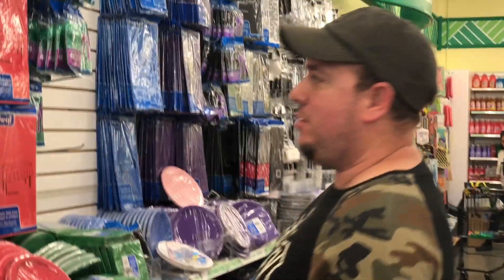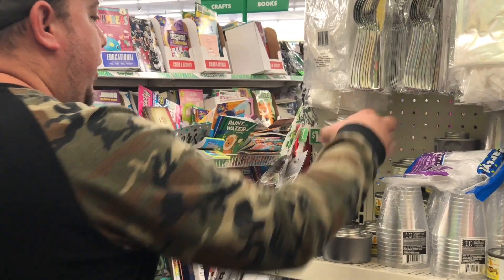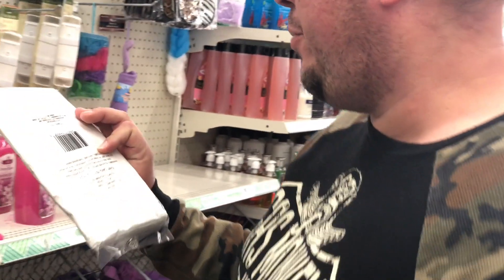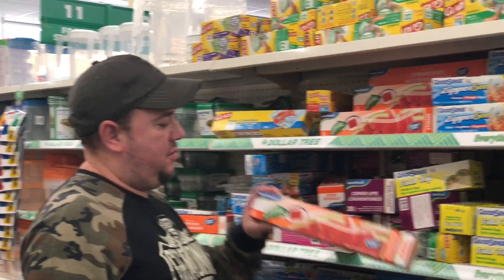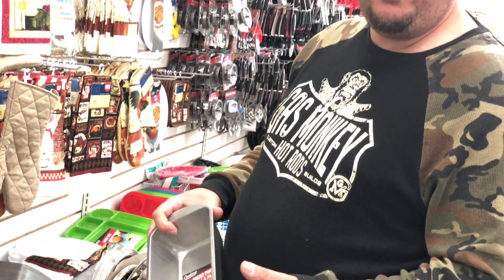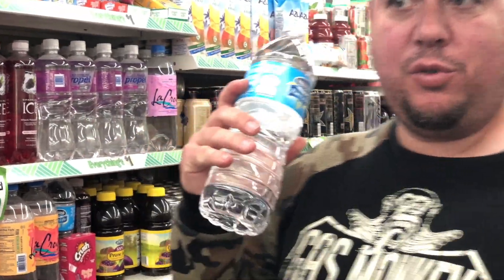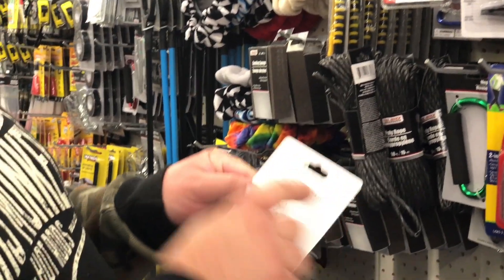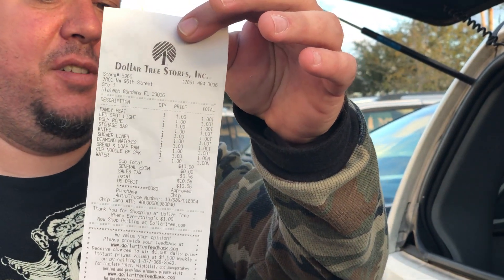Best $10 dollar store survival challenge kit? PART 1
The $10 dollar store survival kit challenge.
Rule #1: Kit must cost $10 or less before tax.
Rule #2: Kit must be waterproof. Kit should be submerged underwater and have none of the items compromised.
Rule#3: Must have at least 2 meals
Rule #4 kit must provide 2 meals
Rule #5 kit must include shelter.

Follow us to see part 2 of the video where i take the items into the wilderness and put them to use.